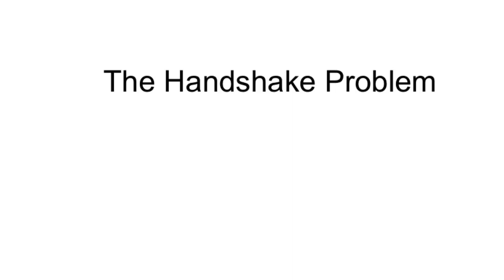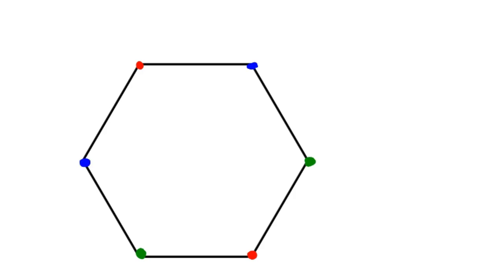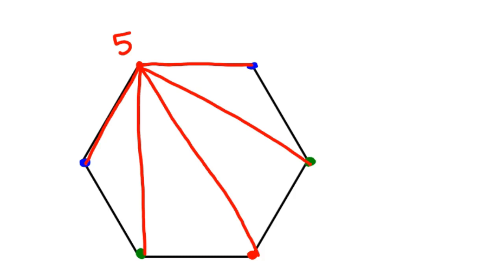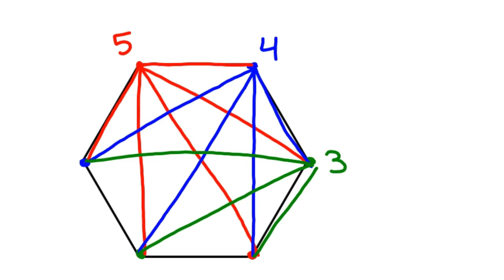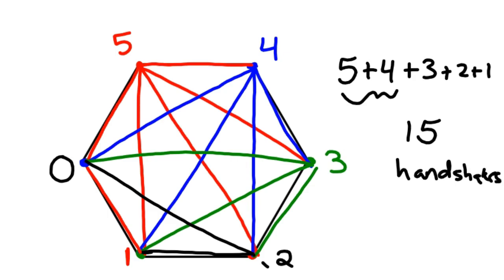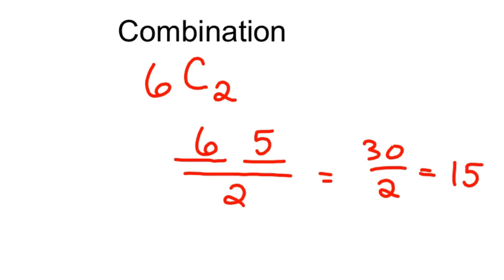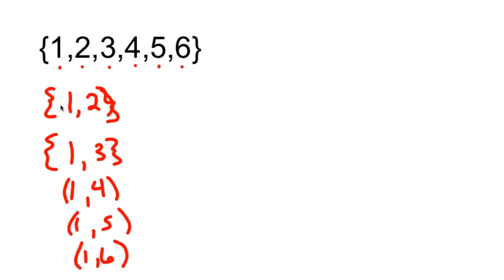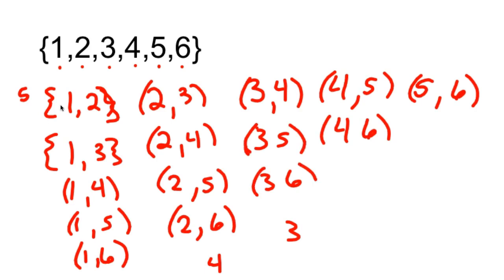The Handshake Problem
In a room full of six people, how many handshakes are there if everyone shakes hands exactly once?